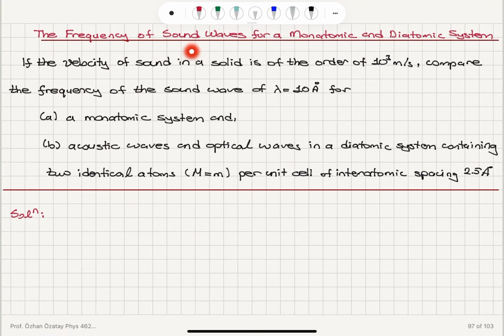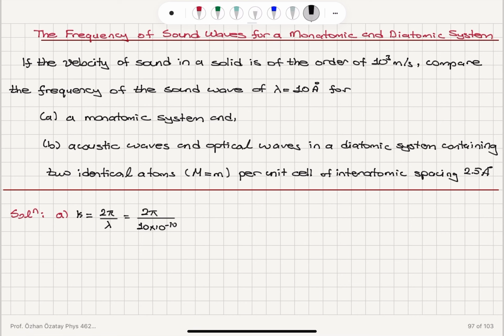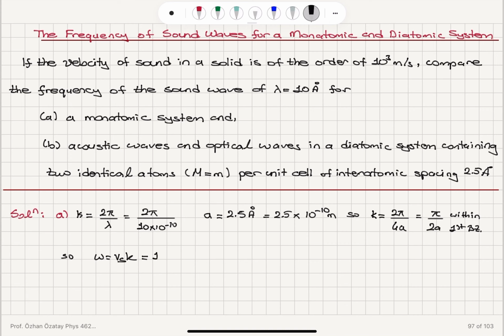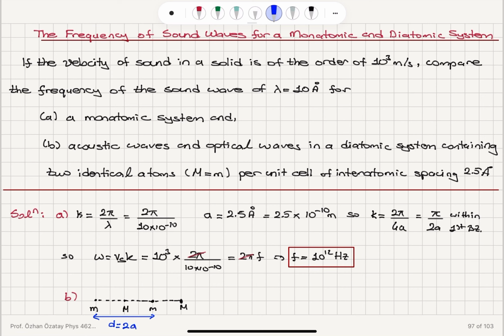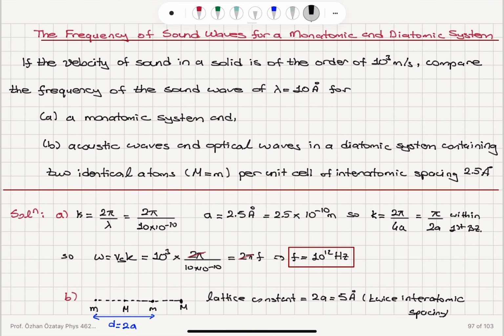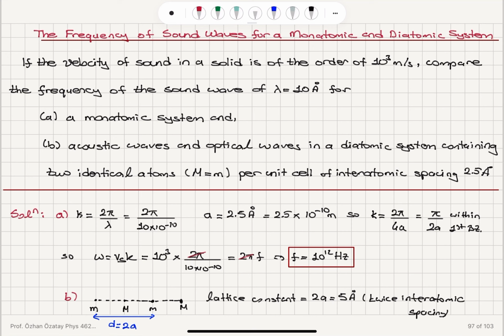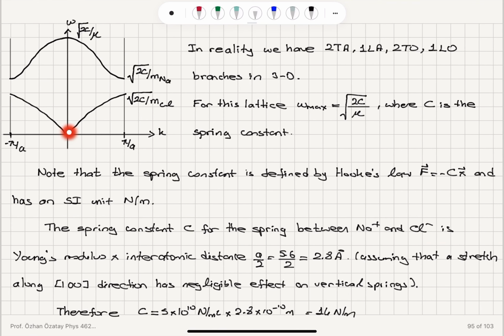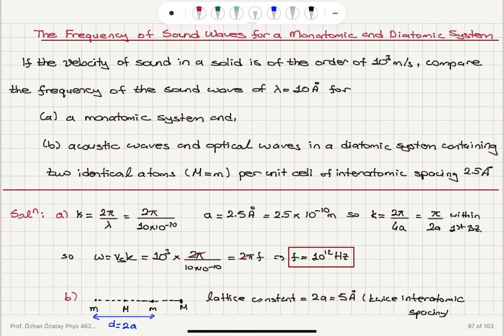The Frequency of Sound Waves For a Monatomic and Diatomic System